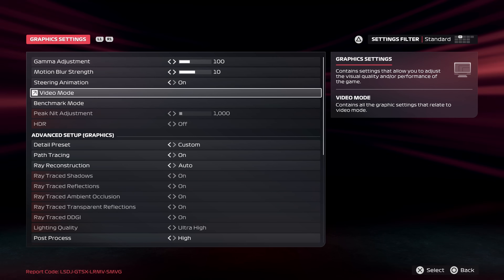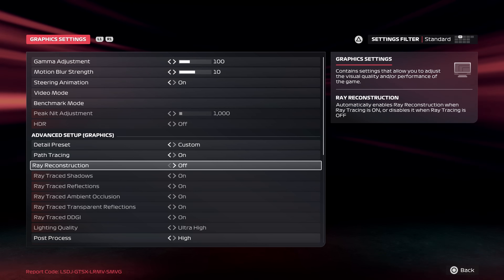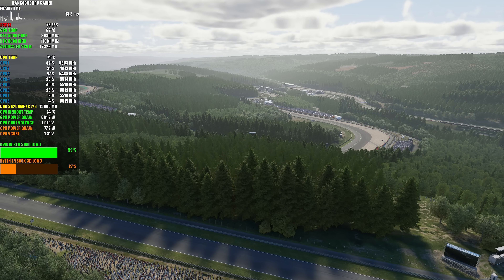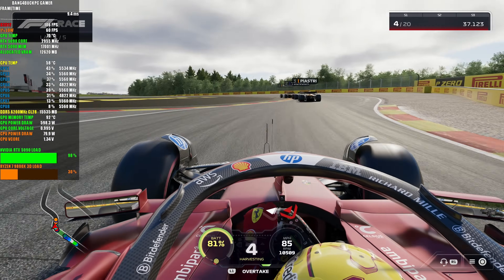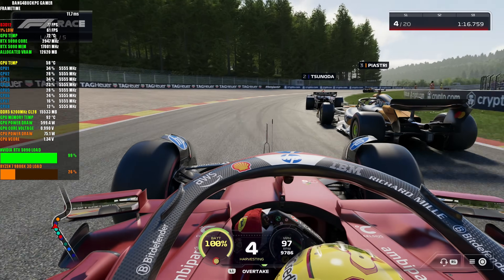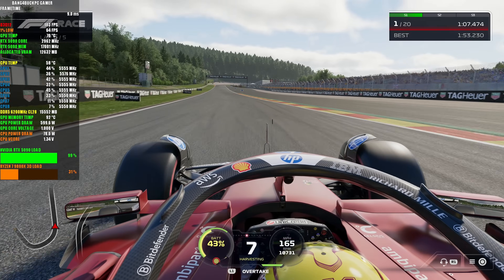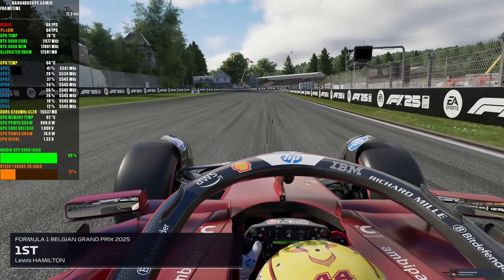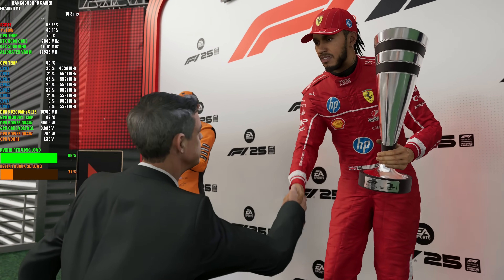RTX 5090 - F1 25 Path Tracing, Ultra High Settings, DLSS4 4K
Testing F1 25 with Ultra High settings and path tracing + DLSS 4 at 4K

🔧 SPECS 🔧

◾️ Cooler - Custom Water loop - XSPC Photon Res, D5 Pump,
◽️ SSD 2 - WD Black SN850 PCIe 4.0 2TB
◾️ Monitor - LG C3 Evo 42" 4K OLED 120Hz G-Sync